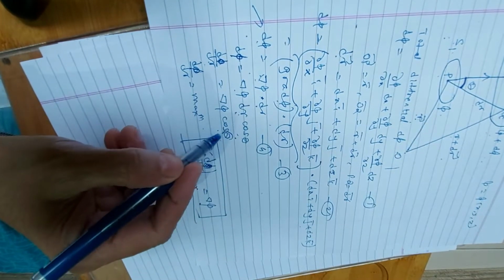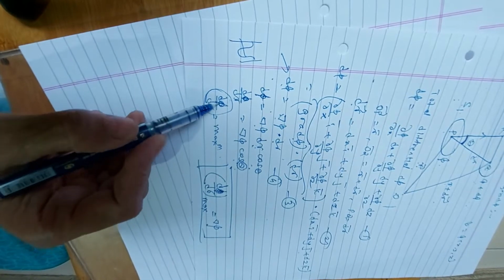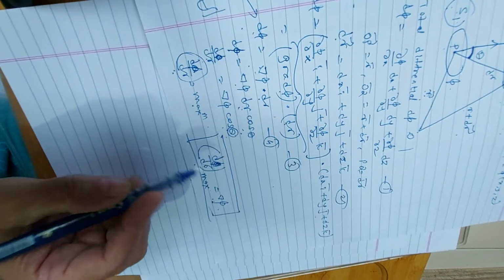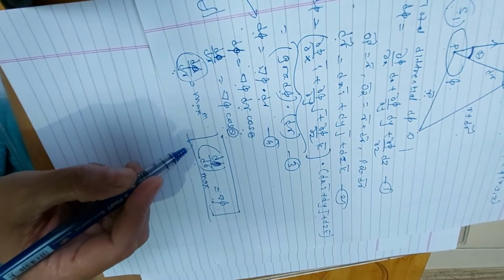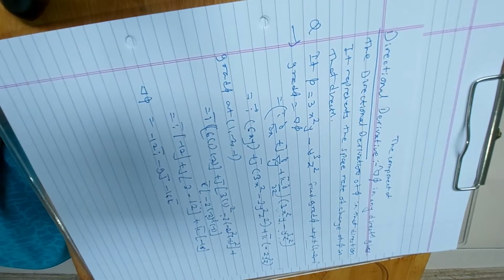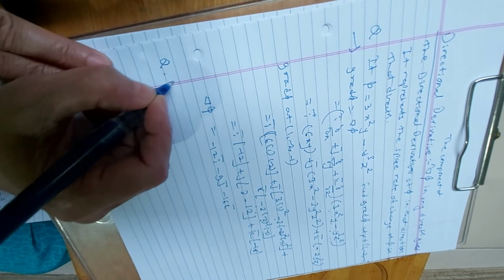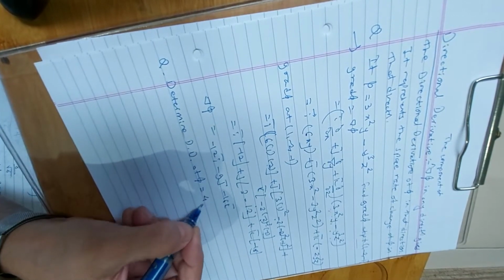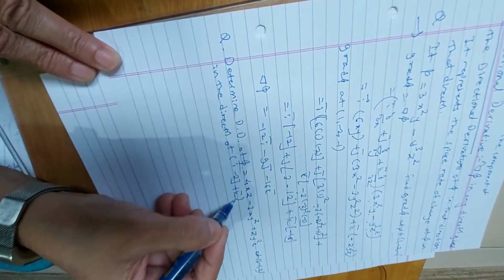Mathematical Methods in Physics (11)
Gradient of a Scalar & Directional Derivative